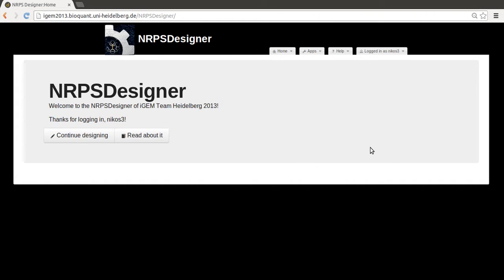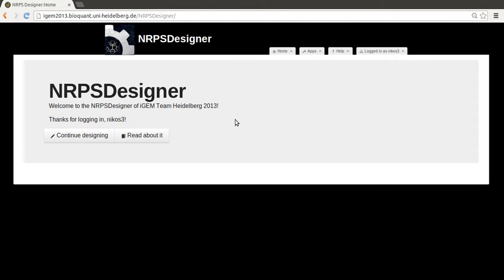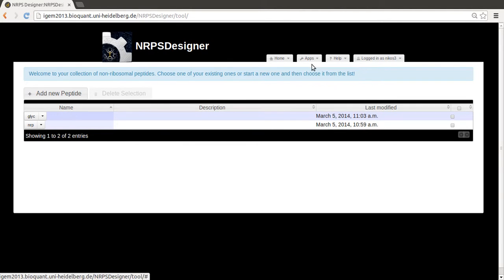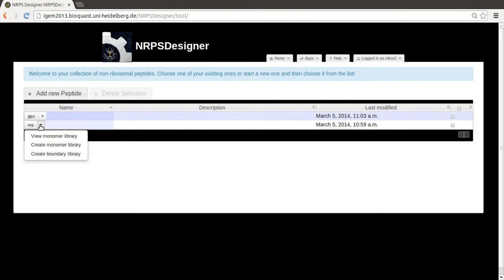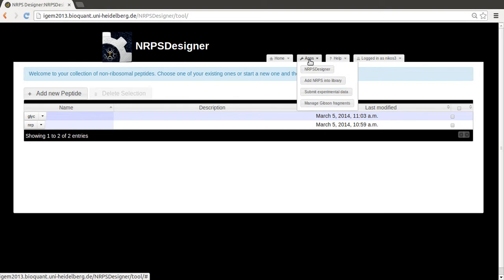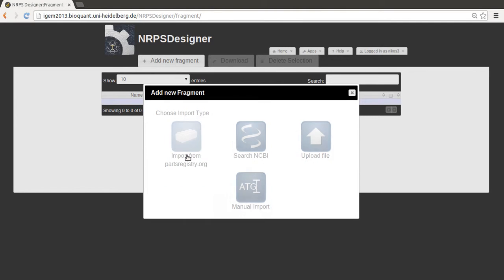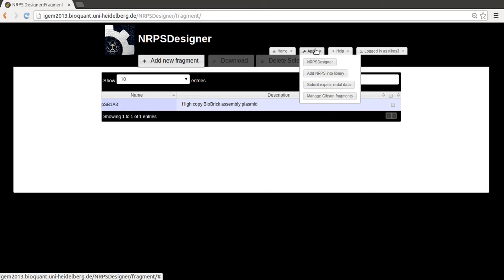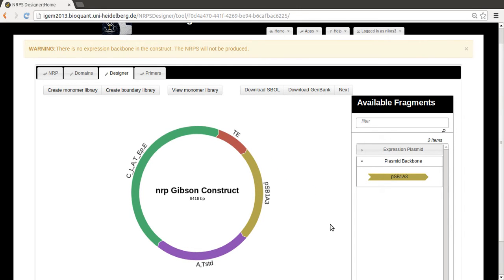NRPSDesigner: Managing designed NRPS and Gibson Fragments as a logged-in user